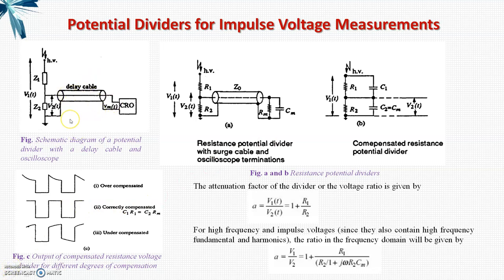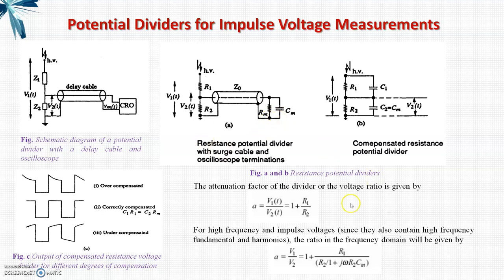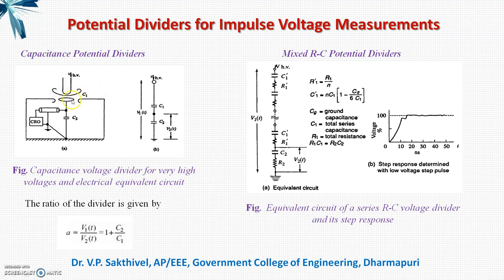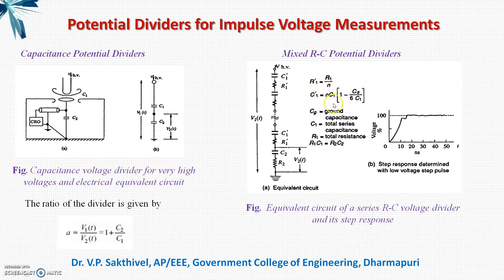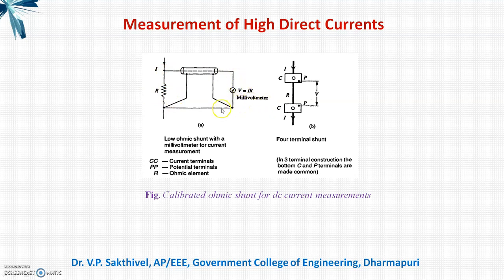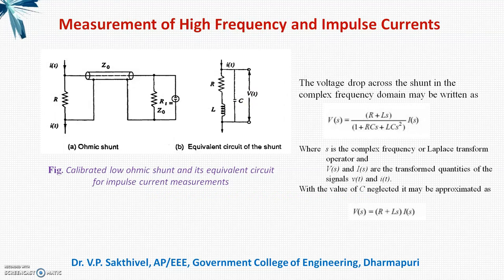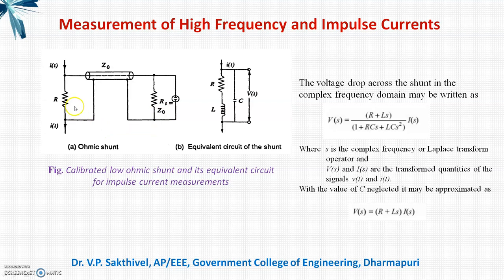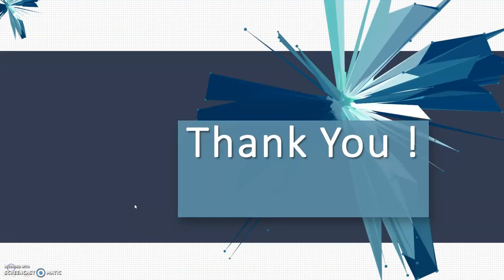Measurement of Impluse votages and currents